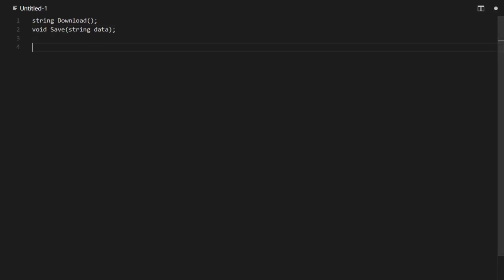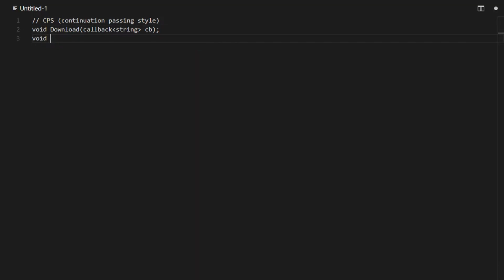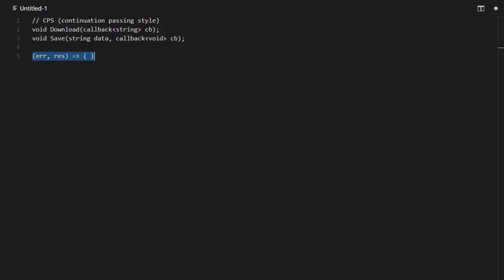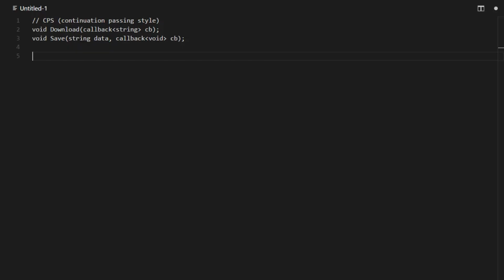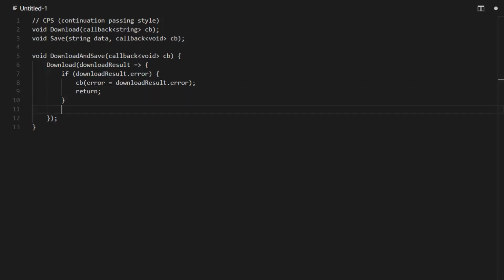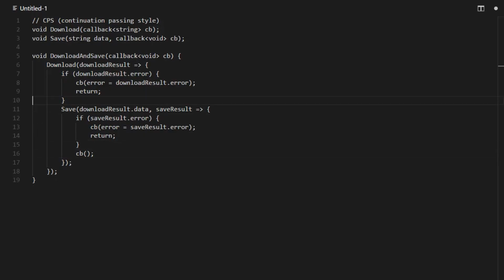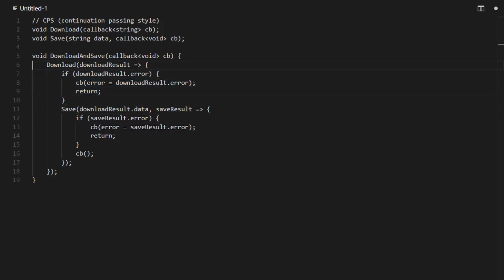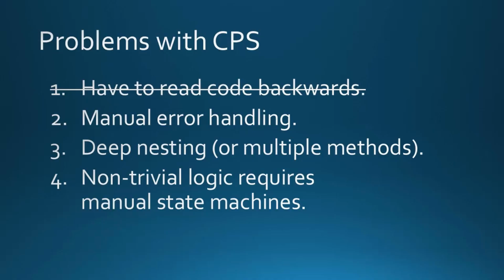Why Async 4 - Simple Callbacks (Continuation Passing Style)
Blast from the past! This is a decade-old video I found on Vimeo. It was originally uploaded on 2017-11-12.

Original description: Using callbacks (in continuation passing style) to solve the trivial asynchronous example.